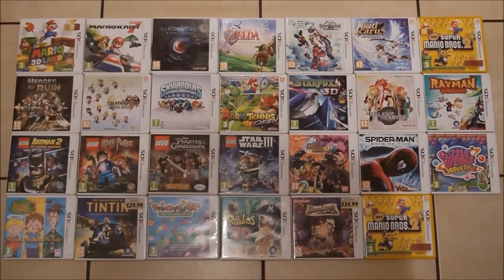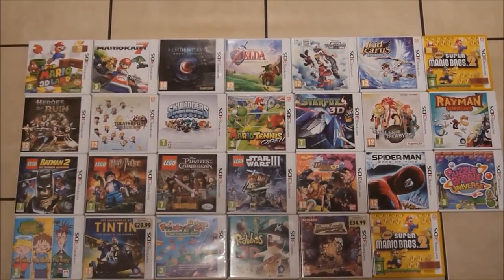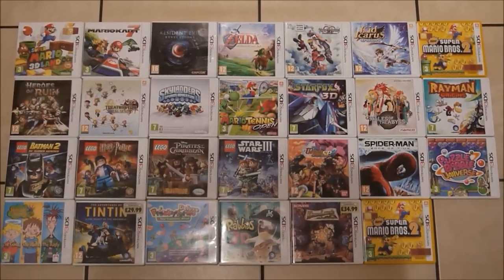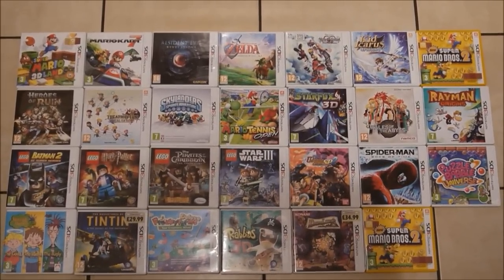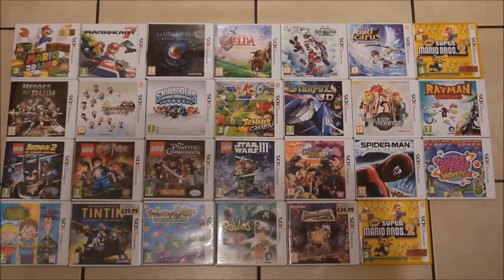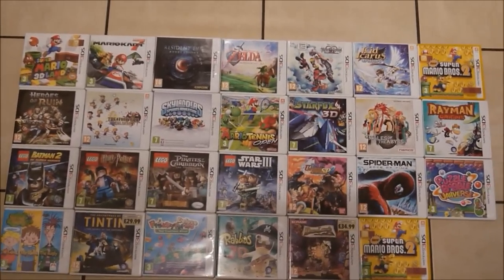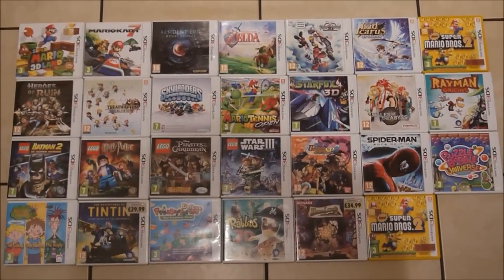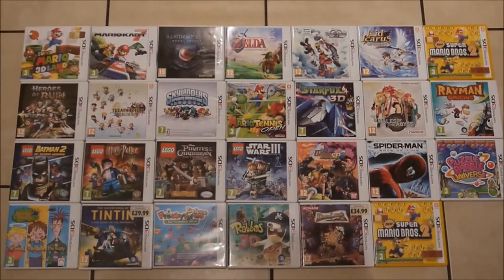My Current Nintendo 3DS Game Collection + Top Games That I Own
My current Nintendo 3DS Games collection. I have traded a fair number of games in and this is what I currently have. The top two rows are my top 14 games from the ones that I have. However I did trade some great games that would have got into my top two rows like Streetfighter IV and Dead Or Alive.